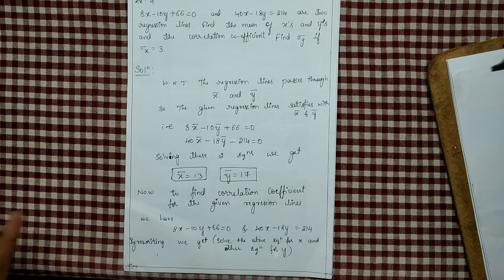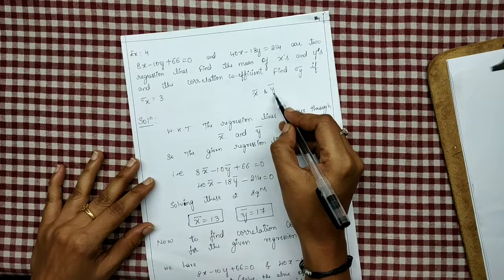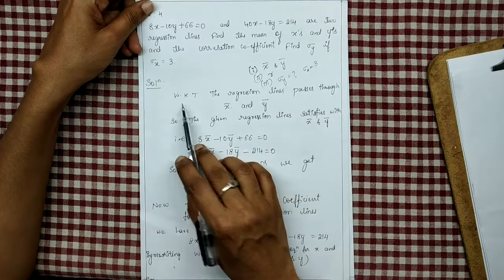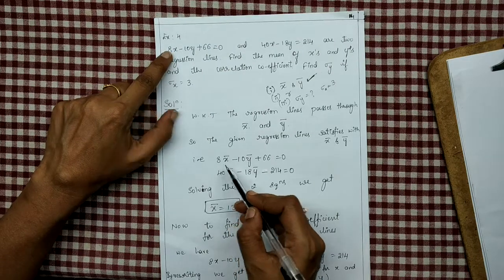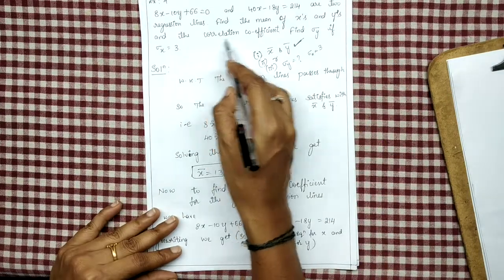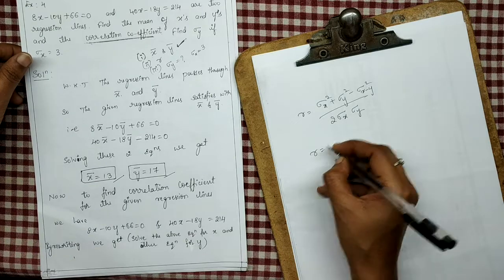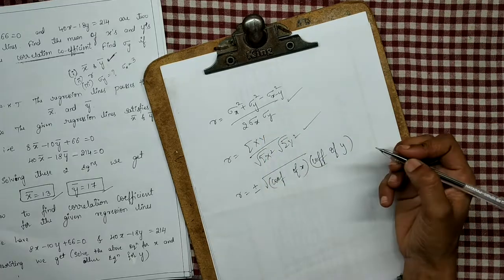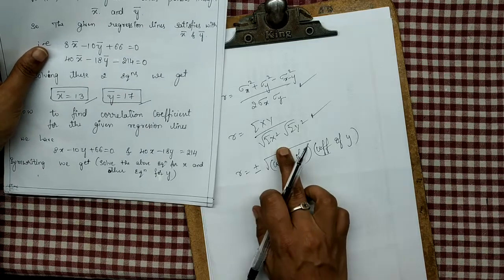Correlation and Regression 3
Tricks to chose formula in problems on Correlation and Regression